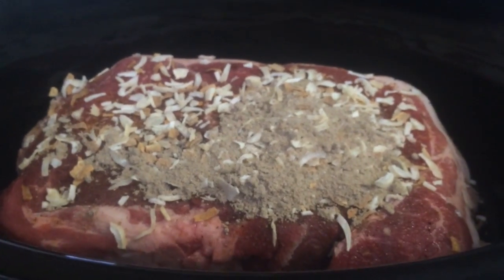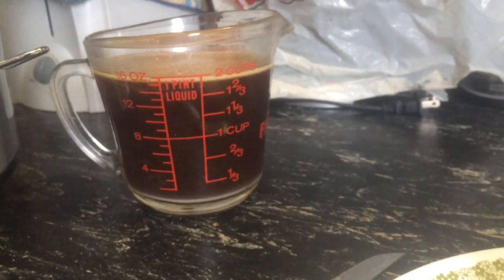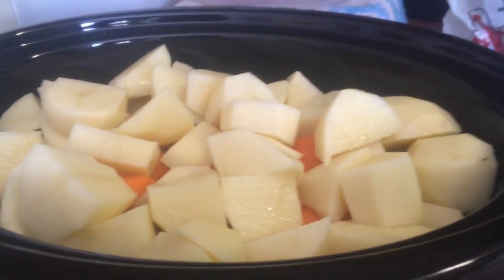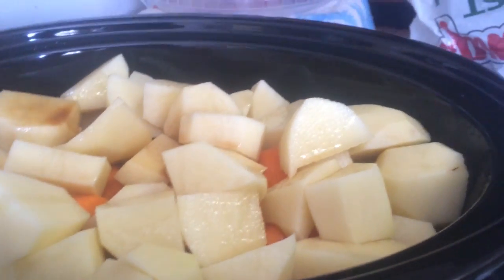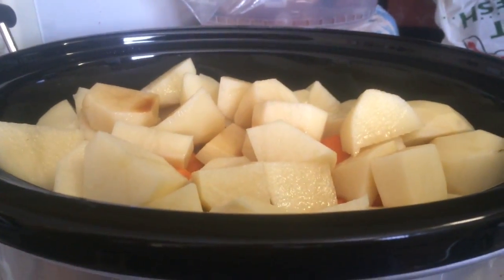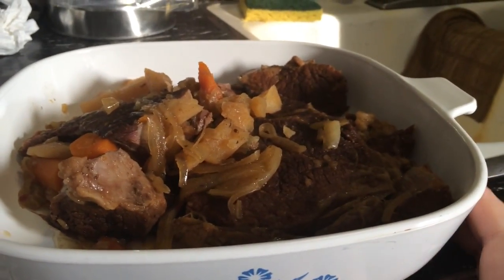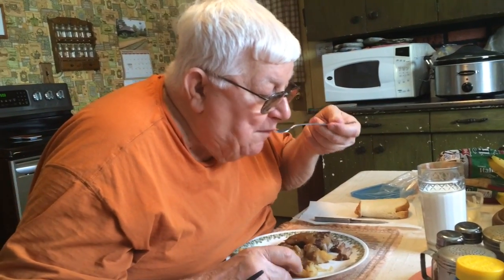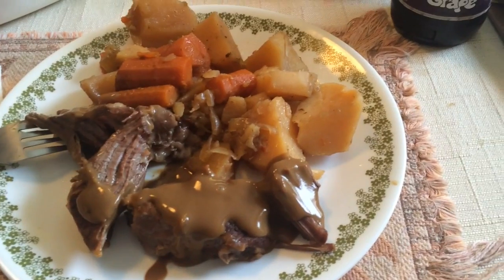Slow Cooker Pot Roast